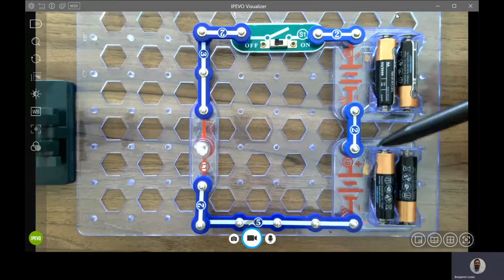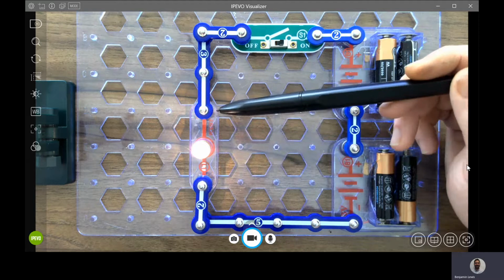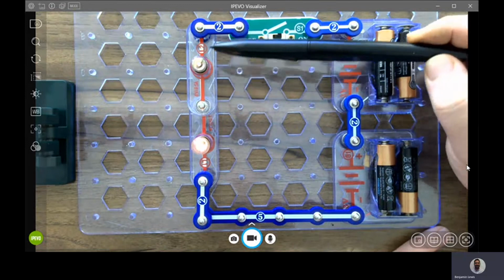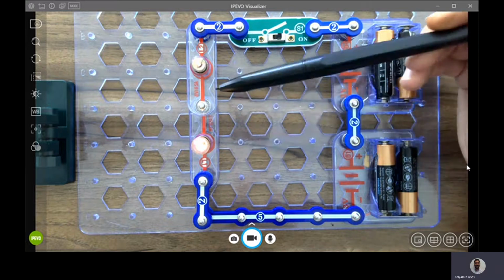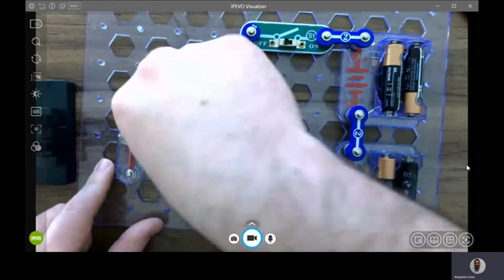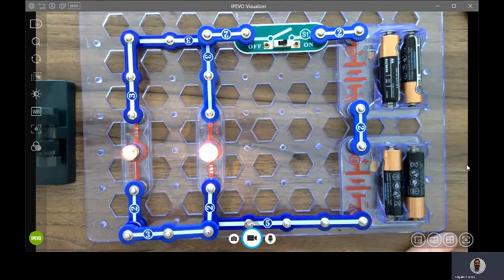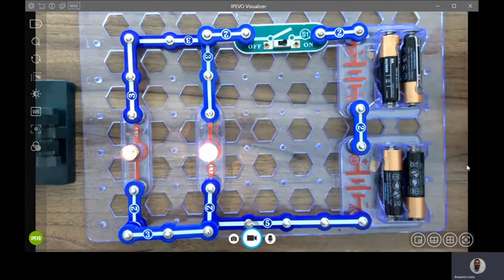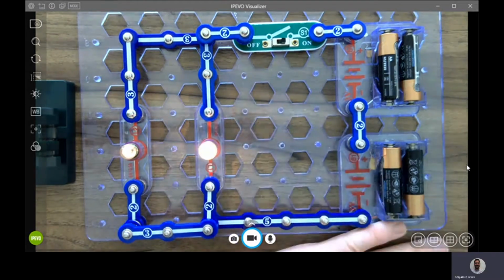Series and Parallel Circuits